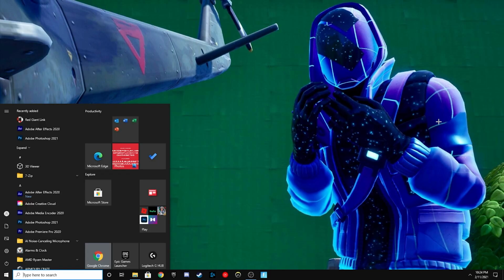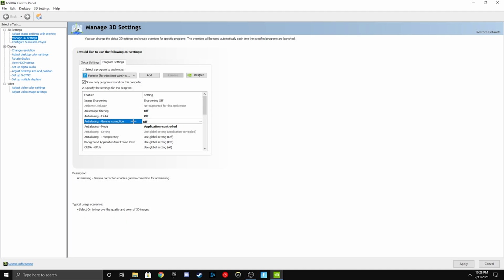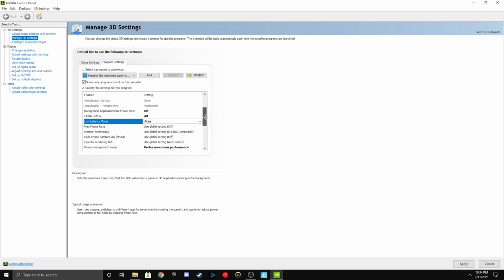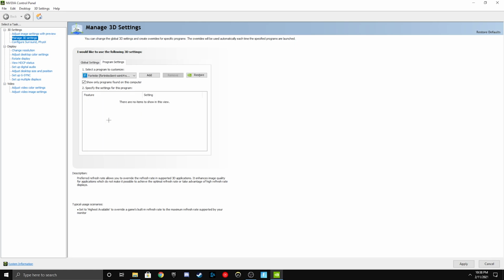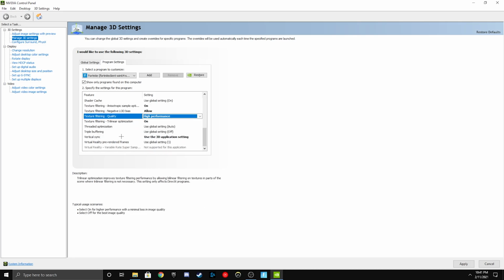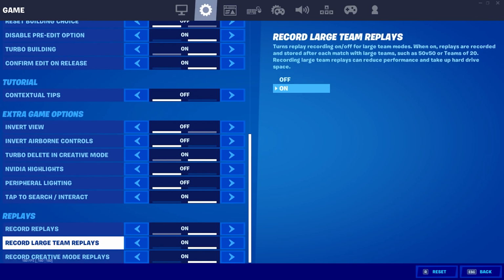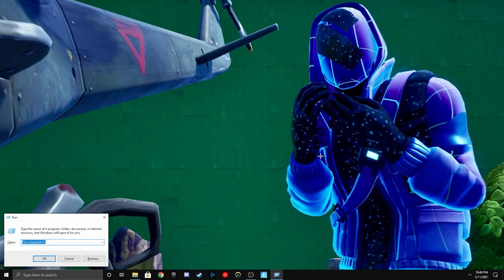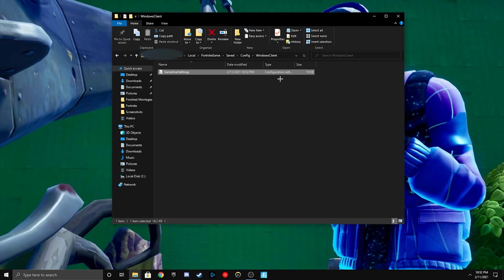How to configure the NVIDIA control panel for Fortnite(with performance mode fix)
This is the first-ever video on my channel that is not a montage or highlights video. Let me know if you all liked it in the comments below.
**Note: I forgot to include this in the video but; in the NVIDIA Control Panel, you probably don't want to have threaded optimization on because reputable sources have done benchmarks and have found it doesn't improve fps in any way and in some cases hurts it.**

Time Stamps:
0:00 Intro
00:15 How to get to 3d settings in the NVIDIA Control Panel
00:42 How to change Fortnite's program settings
00:50 Sharpening Option
01:09 Anisotropic Filtering
01:31 Antialiasing-FXAA
01:40 Antialiasing Gamma Correction
01:55 Antialiasing Mode
02:09 Antialiasing Transparency
02:28 Background Application Max Frame Rate
02:52 CUDA-GPUs
03:22 Low Latency Mode
03:45 Max Frame Rate
04:05 Monitor Technology (G-Sync or Fixed Refresh)
04:27 Multi-Frame Sampled Antialiasing
04:53 OpenGL Rendering GPU (Should not impact Fortnite)
05:12 Preferred Refresh Rate
05:44 Power Management Mode
06:05 Shader Cache
06:20 Texture Filtering - Anisotropic Filtering Optimization
06:38 Texture Filtering - Negative LOD Bias
06:51 Texture Filtering - Quality
07:07 Trilinear Optimization
07:29 Triple Buffering
07:45 Vertical Sync(Vsync)
08:06 Virtual Reality Pre-Rendered Frames (Not applicable to Fortnite)
08:25 Fortnite-Specific In-Game Settings
10:14 Navigate to the Game File to Change Build Render Settings
10:52 Changing the Settings in the Game Files (Mouse Acceleration and Build Render Mode)
12:17 Outro

Other Tags: (Please Ignore)
Low input delay
Fortnite low input delay
Fortnite fps boost
How to boost fps in Fortnite
Nvidia Control Panel
Nvidia RTX Graphics Cards
How to boost frames in Fortnite
Fortnite Building
Fortnite Build Render Mode
Fortnite Building Render Mode
Fortnite Build Render Fix
Fortnite Performance Mode Fix
How to fix builds in Fortnite
Best Fortnite settings,
Best NVIDIA Control Panel Settings